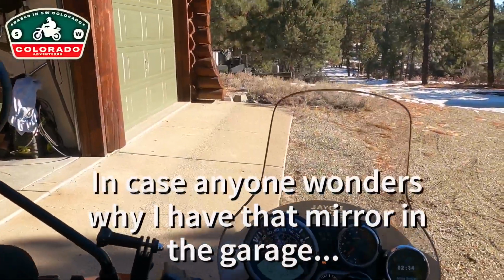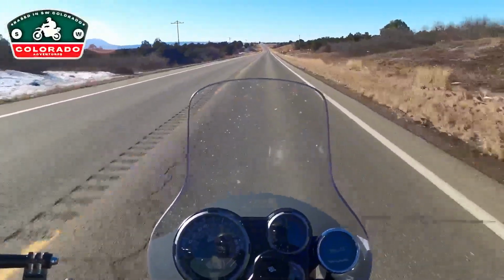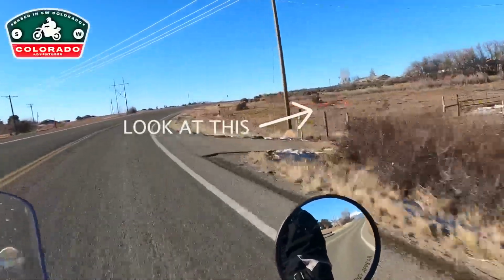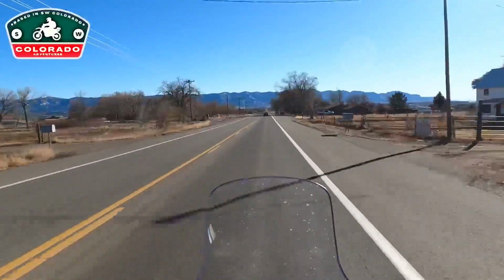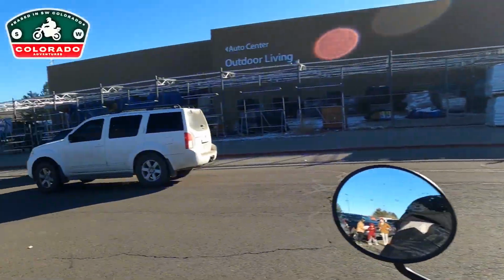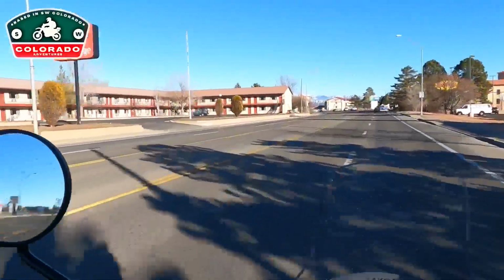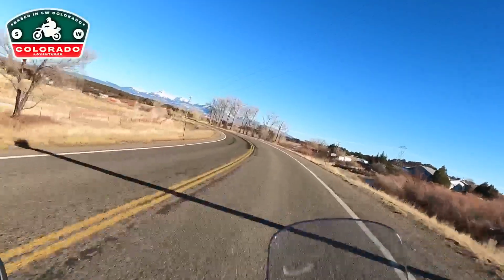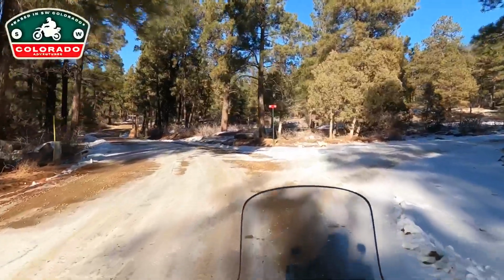Delkevic Exhaust Road Test: Royal Enfield Himalayan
In this video, I'm testing out the Delkevic exhaust on my Royal Enfield Himalayan. The Delkevic exhaust is a great mod for the Royal Enfield Himalayan and it sounds AWESOME!

If you're looking for a  present for yourself  and your adventure touring mototcycle, check out this video! In it, I'll show you how the Delkevic exhaust modification on my Royal Enfield Himalayan sounds and makes ride quality a lot better. Plus, it's a great mod for great sound – can't wait to hear all the comments!

Riding Gear:
🧥Tourmaster Trek Jacket ➡️
👖 Riding pants from TourMaster ➡️
🏍 Fuel X Pro ➡️
🏍 K&N Air filter for the Himmy ➡️
🏍 Accessory Deals ➡️

Don't forget! I have only had this bike since October. When Spring is here, we are going to tear up some trails. I look forward to seeing you then!